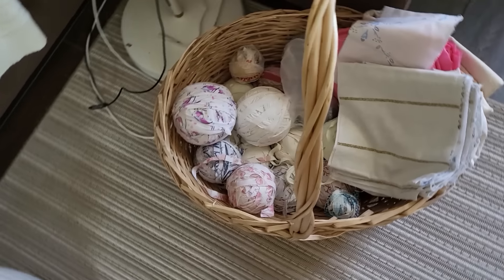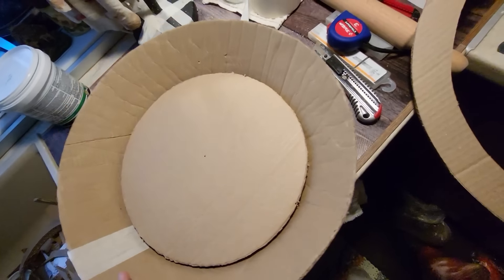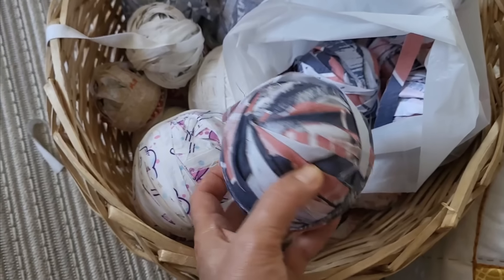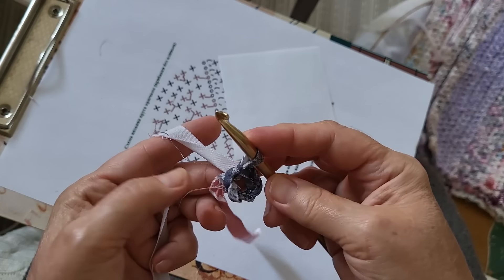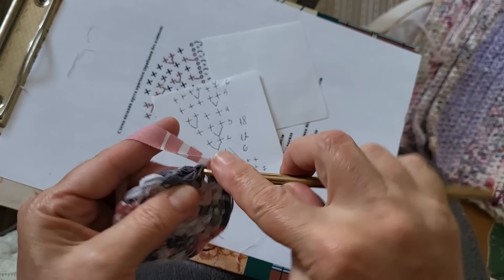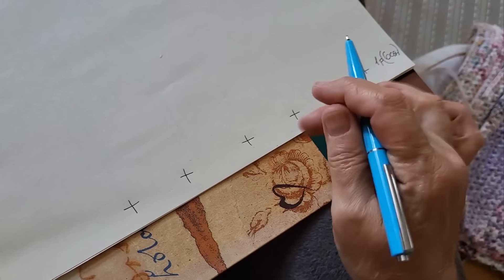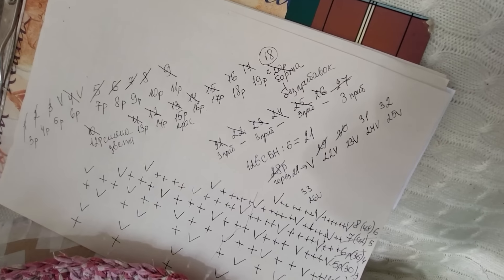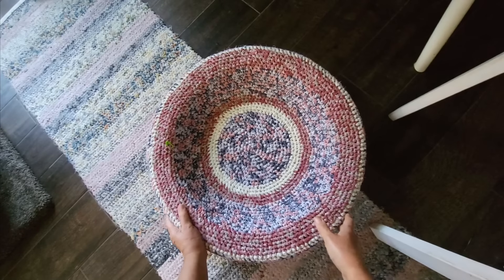НЕОБЫЧНАЯ ЛЕЖАНКА для КОШКИ - Вяжу КРЮЧКОМ из ХБ простыни и остатков тканей - ОСНОВА: круглый коврик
В этом видео я покажу, как связать очень уютную лежанку для кошки крючком из ХБ лент, нарезанных из старых простыней и остатков тканей. В основе лежанки - самый простой круглый коврик. Заодно расскажу и покажу как вязать такой круглый коврик, чтобы он был ровным.
В работе используется - крючок № 6, а также ленты, нарезанные из старой простыни и остатки тканей - ширина лент 1 см.

✅ Мой сайт - ДЕКУПАЖ - Авторские работы, Выкройки и Трафареты от Ольги Суховой